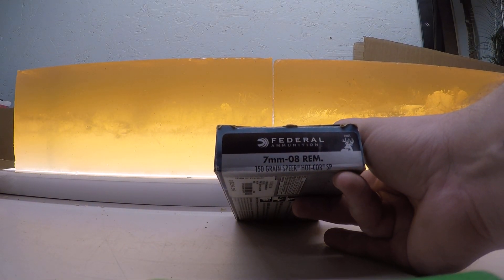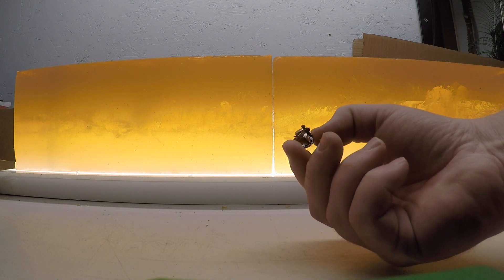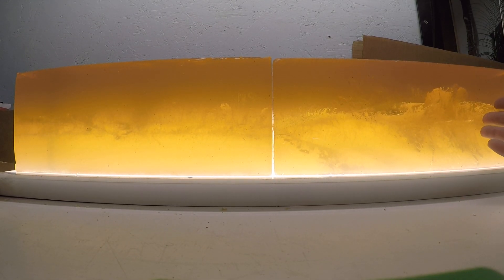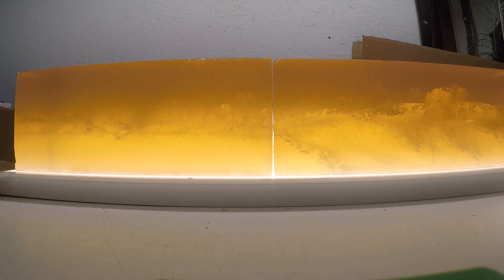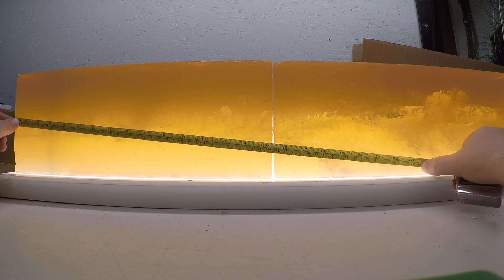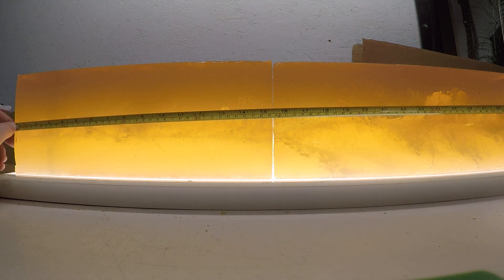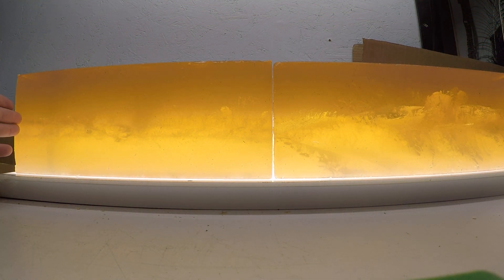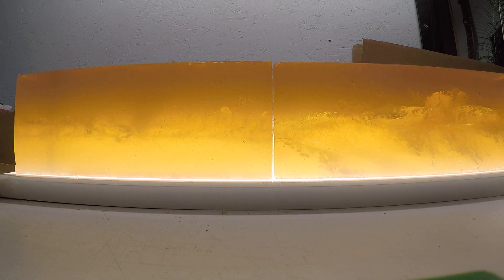7mm-08 Federal Power Shok Gel Test. Home overview. High (2676 fps) and low (1932 fps) velocities.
At home overview of the gel blocks from my ballistics testing I did of the 7mm-08 150 gr Federal Power Shok showing that cheap ammo can be good hunting ammo.